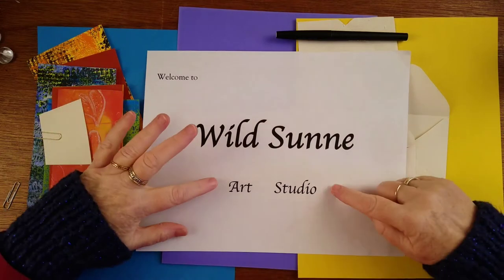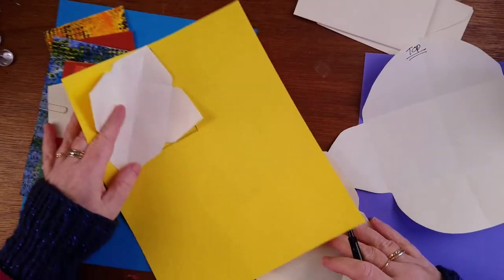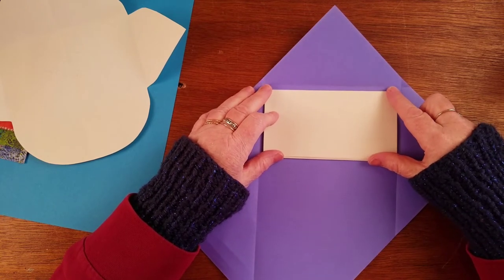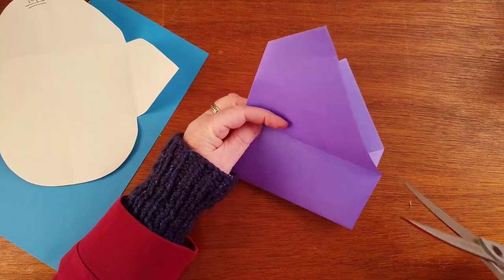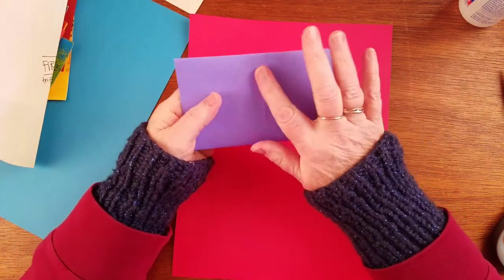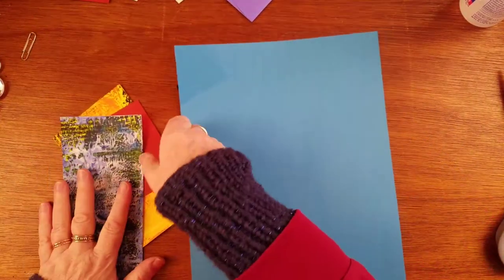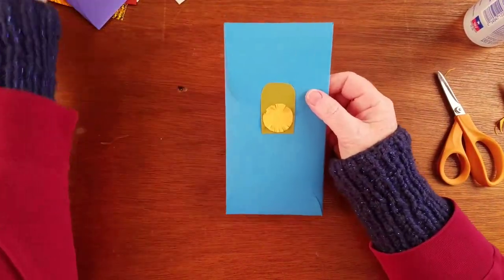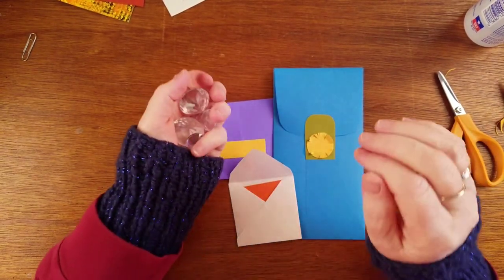Wild Sunne Envelope Tutorial for Nik's Deserted Island Challenge Art & Junk Journal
Come in and sit a while with me as we discuss the wonderful and colorful reasons to feel excited about designing your own, custom sized envelopes for your journals, ATCs, greeting and gift cards ... and whatever else you have got that needs an envelope.

I used each of these envelope shapes in my Nik the Booksmith Deserted Island Challenge Journal.

All of my Nik's Island Challenge Journal videos are linked below.

I hope that you will enjoy all this envelope design thinking as much as I do.

Wild Sunne Art Journal for Nik the Booksmith Deserted Island Challenge - the more reasonable, short version
Wild Sunne Art Journal for Nik the Booksmith Deserted Island Challenge Journal - the very long version
Wild Sunne Extra Bits Tutorial (with fan fold paper cuts) for Nik's Deserted Island Challenge Journal

Love,
Robinsunne